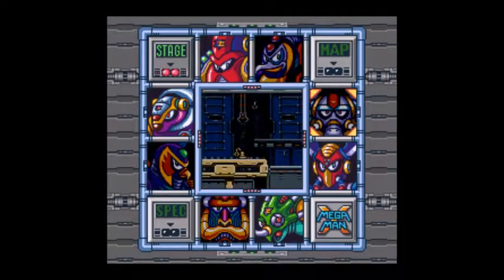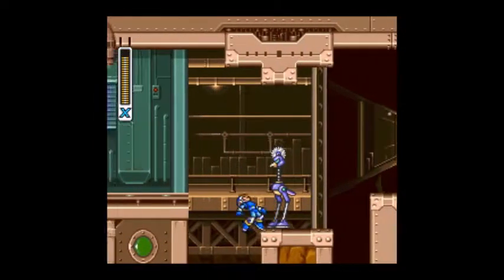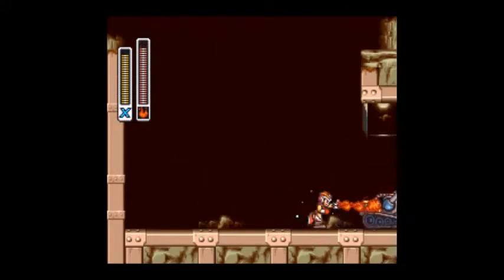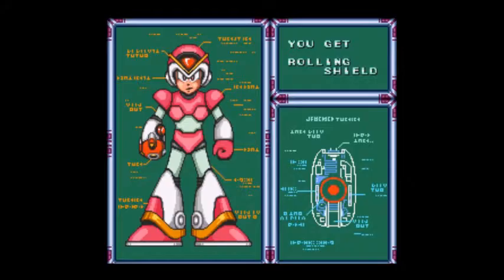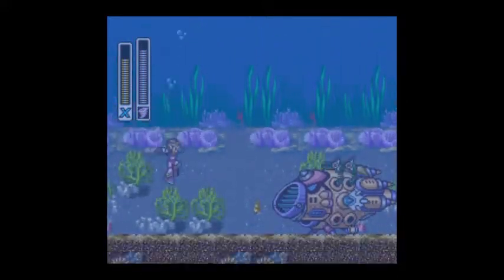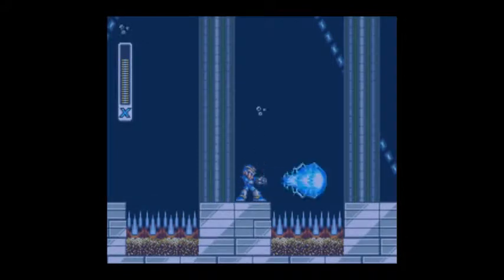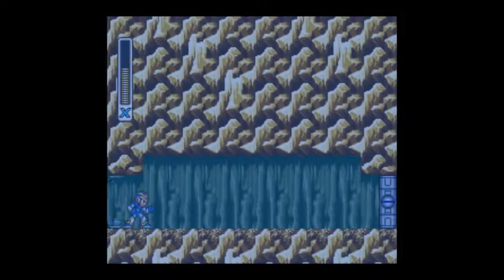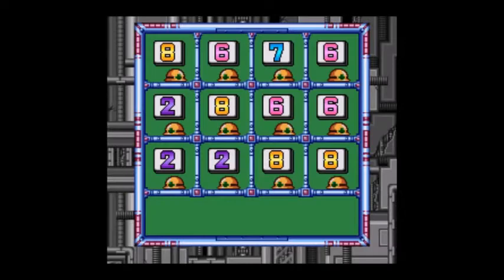Megaman X PART 4: Down Under